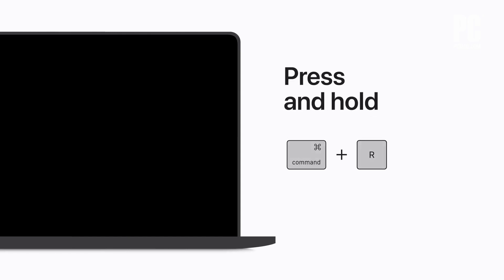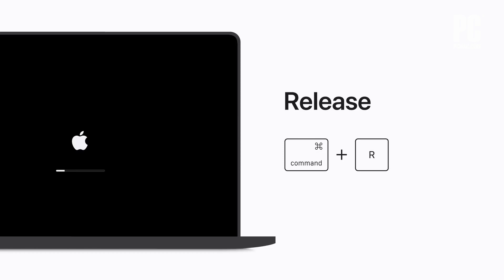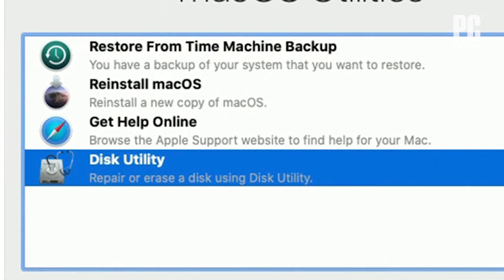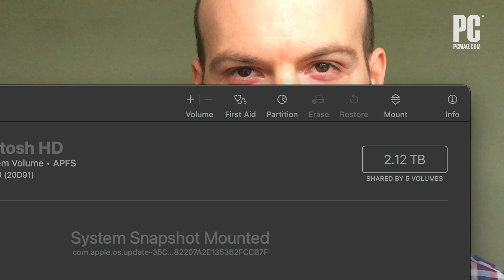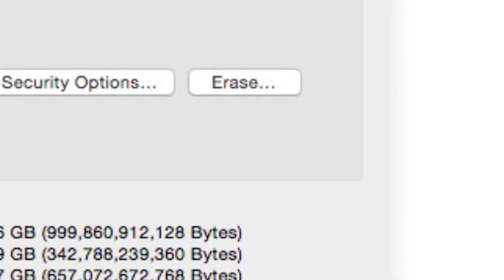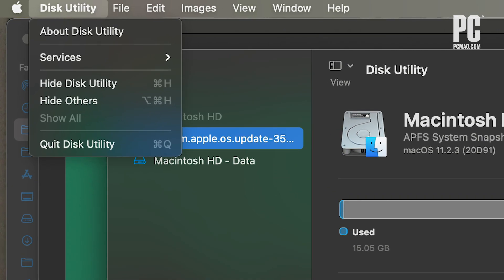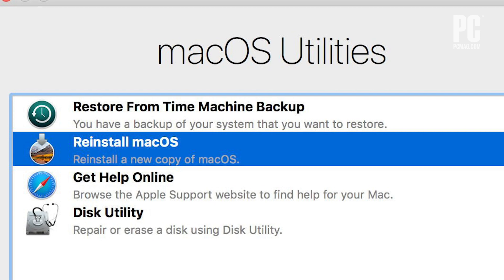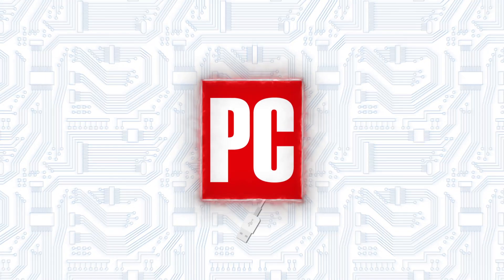How to Factory Reset a Mac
Looking to reset your Mac to its factory settings? Here's how to wipe data from your Intel-based and Apple silicon-based computer and start over again.